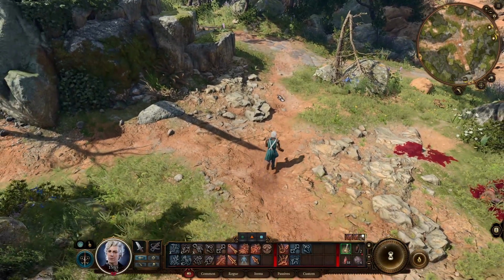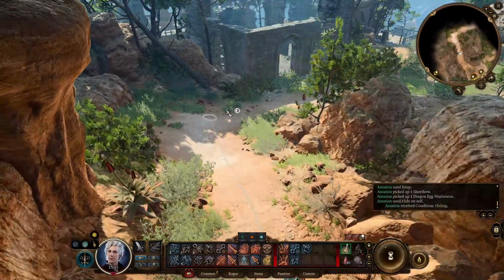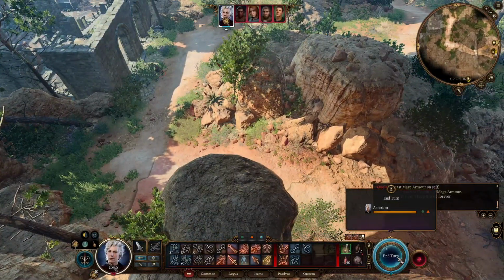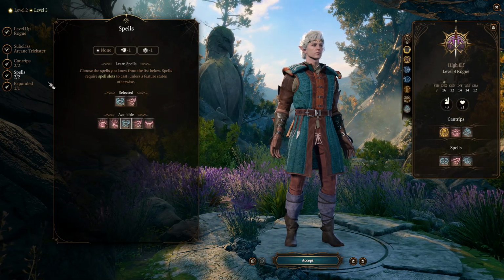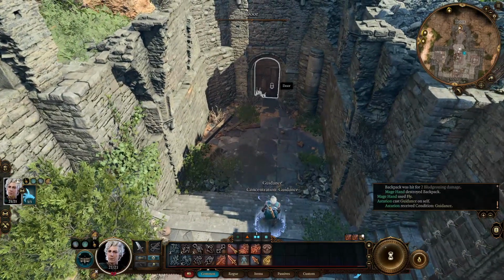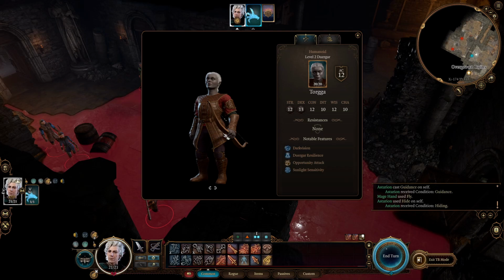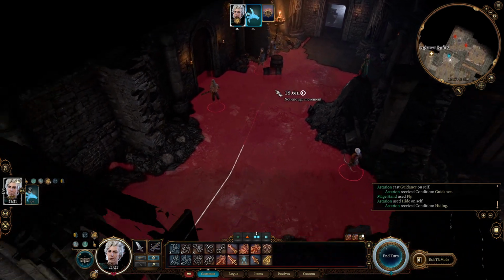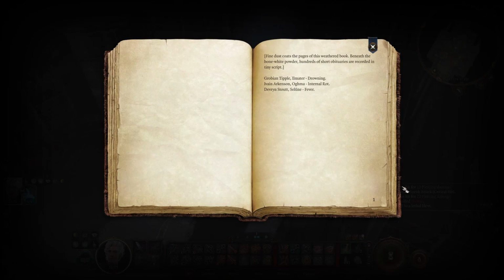Astarion Alone in Honour (005 - Harper Cache and Overgrown Ruins Part 1)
I kind of rushed out one more video because we haven't lost power yet! I'd stay up and do even another one buuuuuut I'm just too tired now. We'll see if I still have power when I wake up.

Even though this one was a bit of a rush job, I am trying to keep my videos close to an hour or less this time around, instead of the 1 - 1.5 hour standard that I was doing before. It's just something I'm trying to keep the videos to a little bit easier to digest. Let me know if you prefer the videos to be longer like they are for Shadowheart Origin.

0:00 The Harper Cache
5:40 Filling Out the Map to the East
7:35 A Good Spot for Pickpocketing
12:30 Okay, Violence It Is
15:05 Level Up (Roge 3 + Subclass)
20:50 Clearing Off the Overgrown Ruins Topside
26:50 Talking Our Way Inside
30:00 The Remainder of the Ruins Raiding Party
40:45 Ruins Side Room and Library